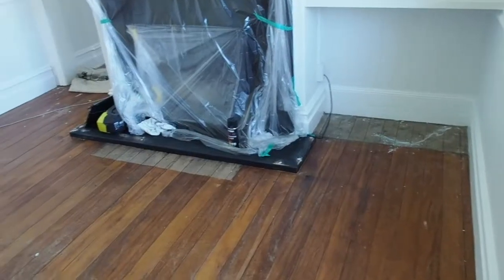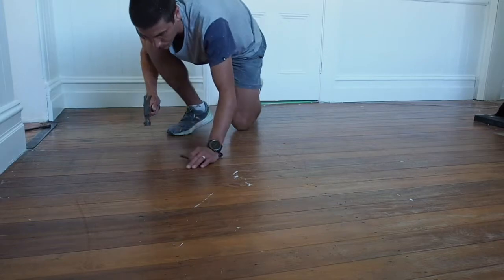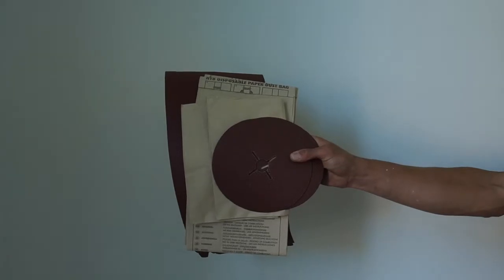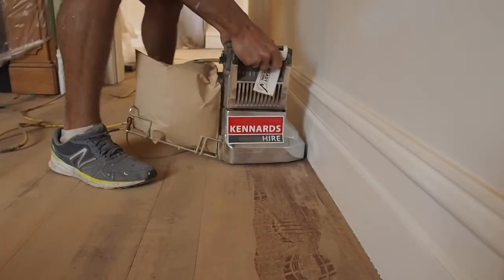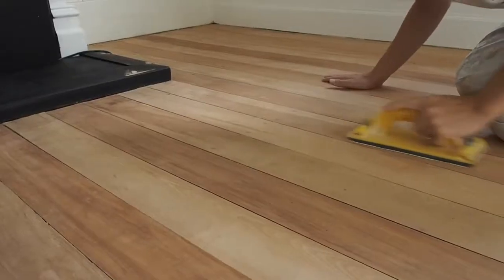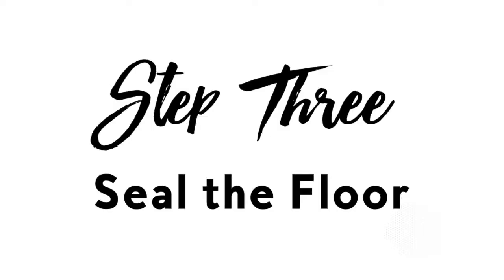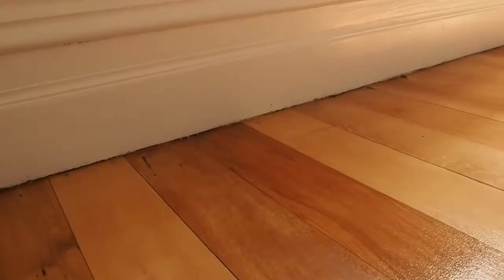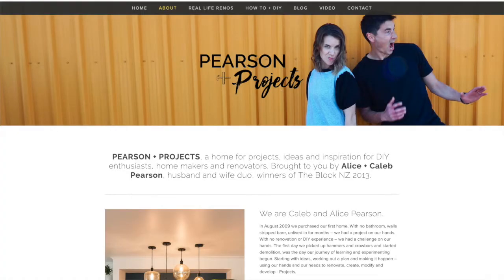HOW TO Sand + Seal Wooden Floors Yourself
Sanding and sealing wooden floorboards is a daunting DIY task for first timers. But with a bit of prep before hand and the right equipment, you definitely tackle this project yourself. This was a first for us also, but one we are glad we did and confident to do again.  And with a weekend of sanding equipment hired for $300 from Kennards Hire - this is an affordable DIY option to bring new life to your floors - saving yourself some money at the same time.